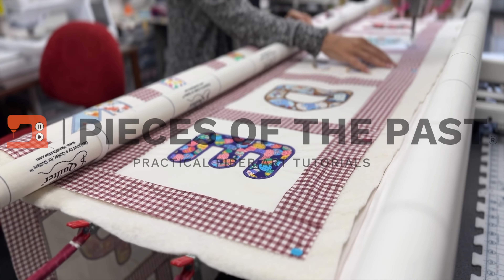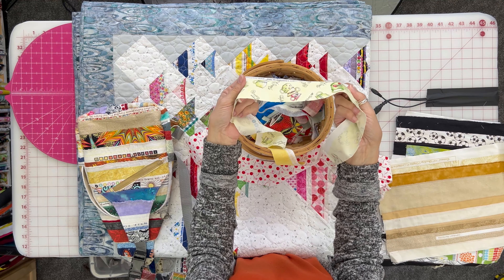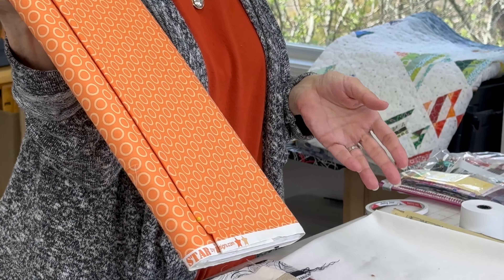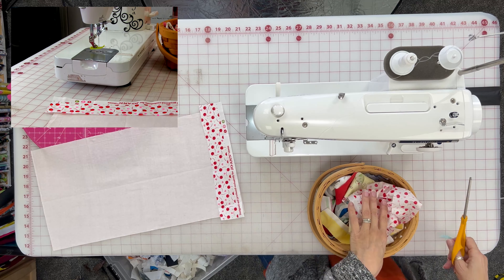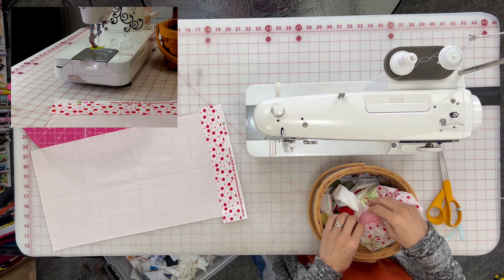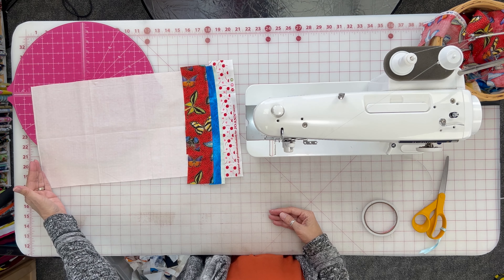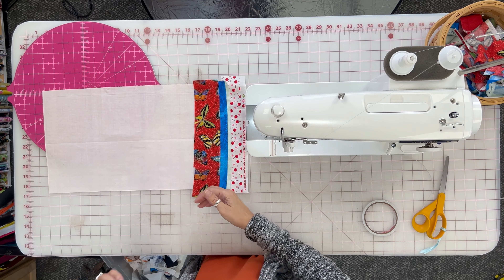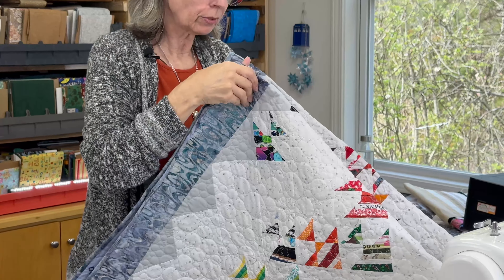How to Use Selvage (Selvedge) Scraps to Make Fabric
Welcome to our video on how to use your selvage scraps to make a new and useful fabric. This fabric can be used to replace any cotton fabric in any pattern.  Use it in bag making, quilting, upholstery, millinery, clothing and so much more.  We have included a free tutorial on the website post (see link below) that details how to make the fish quilt blocks shown in the video.  Let your imagination run wild and get creative with this money saving technique that uses the very last bit of the fabric that you bought to make brand new fabric. Enjoy!

🔶 All patterns, materials, downloads and Instructions can be found at

‣ What is selvage
‣ What foundations, from muslin to paper, can be used to create this new fabric
‣ How to apply the selvage strips too the foundation to create totally new and usable fabric

🔶 Chapters Markers in this Video

‣ Introduction: 0:07
‣ Welcome to Pieces of the Past: 0:18
‣ What You Can Make with Selvage: 0:37
‣ Materials You Will Needed: 2:31
‣ Sewing the Pieces Together: 5:24
‣ How to Use Paper for Bindings: 11:48
‣ Resources and Patterns Available: 14:19
‣ Outtro: 15:05

‣ 1/8” Double Sided Tape
‣ Rotary Cutting Mat
‣ Rotary Cutter (18 mm)
‣ Sewing machine - Juki TL2010-Q

🔶 Sites Related to this Video